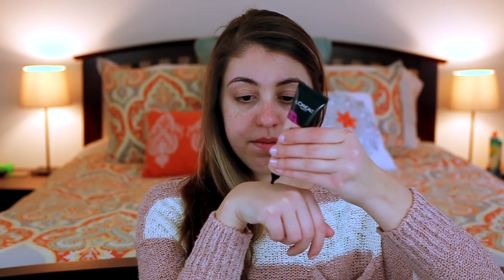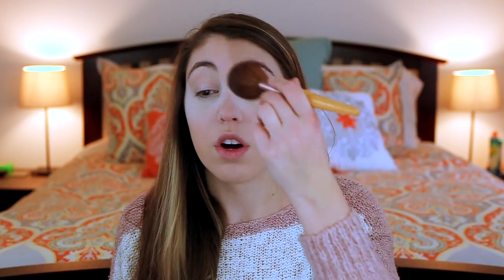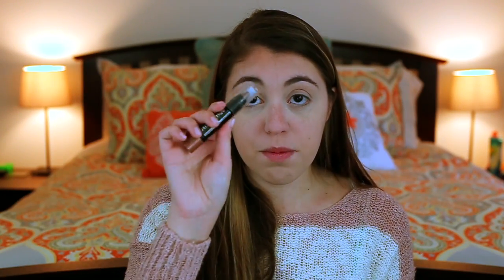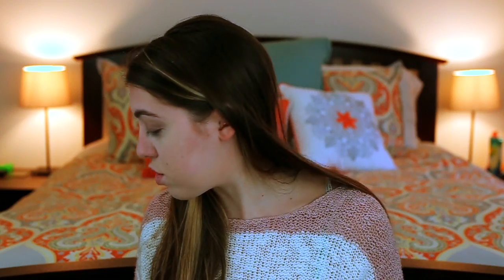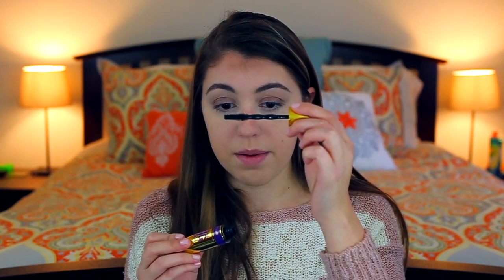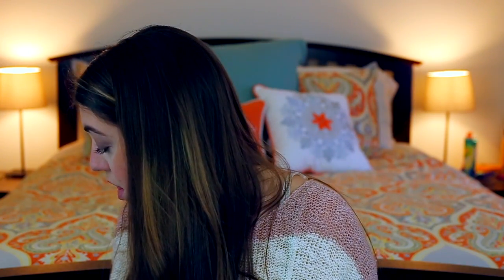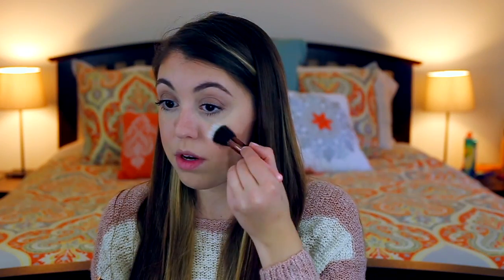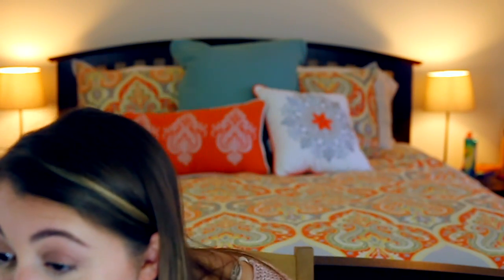GET READY WITH ME | Testing out NEW Drugstore Products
HEY EVERYONE! I hope you are all having a great week! Here are the Products I mentioned in the Video! :) I would really Appreciate it!

PRODUCTS MENTIONED:
- Laura Mercier Primer ( The Hydrating one)
- L'Oreal Paris Infallible Total Cover Foundation
- IT Cosmetics Bye Bye Under Eye Concealer
- Maybelline Master Fix Loose Setting Powder
- Laura Mercier Translucent Loose Setting Powder
- L'Oreal Infallible Blend Contour Blendind Sponge
- Tarte Park Avenue Princess Bronzer
- Maybelline Eye Studio Color Tattoo 24hour Concentrated Crayon
- NYX Sculpt and Highlight Brow Pencil
- Maybelline The Colossal Big Shot Volume Express Mascara
- Physicians Formula Shimmer Strips
- NYX Mauvin Out Blush
-Maybelline Master Strobing Stick
- Becca Highlighter in Moonstone
- L'Oreal Infallible 2 Step Lip Color